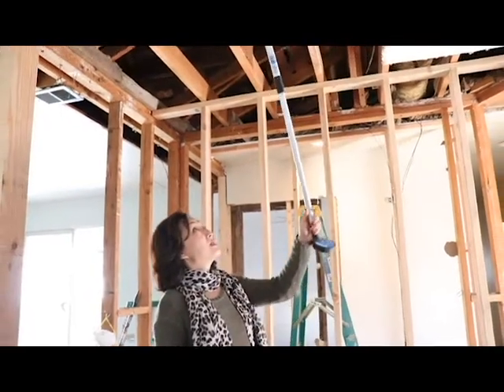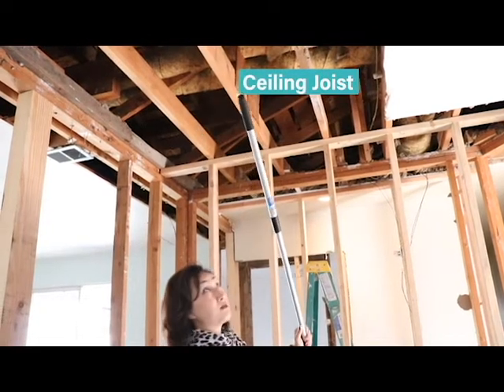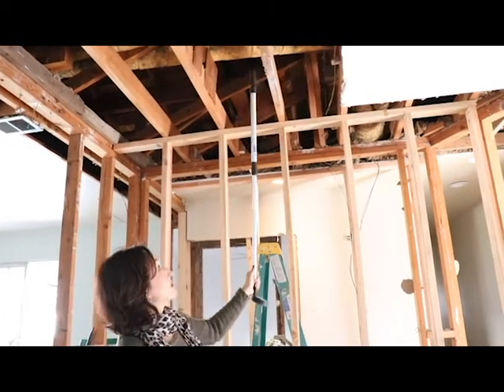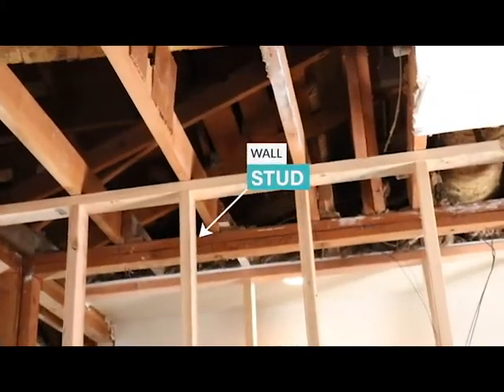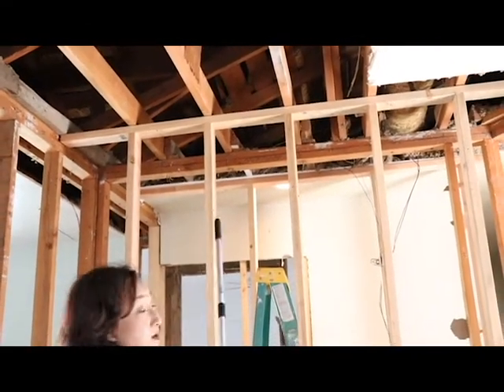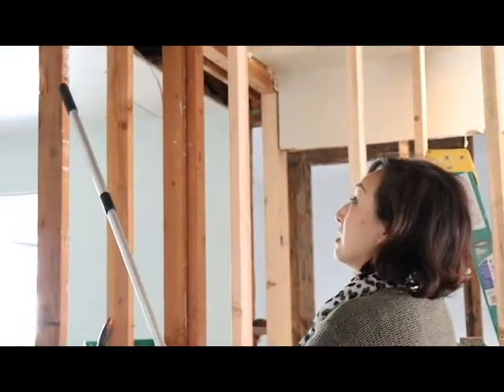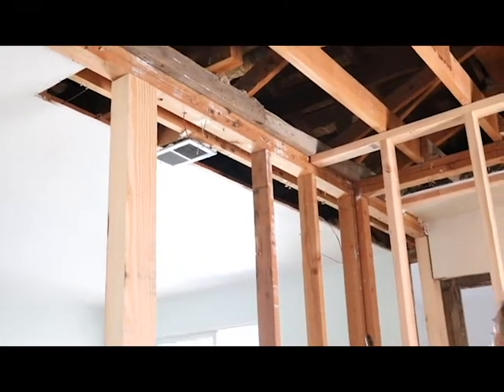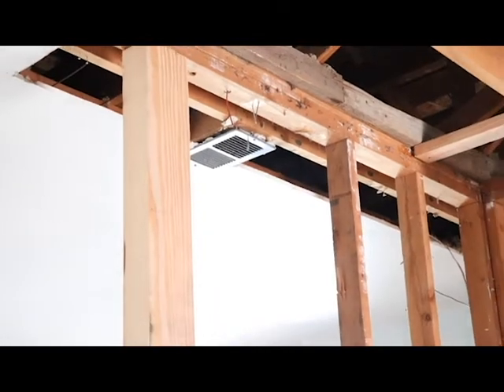What is a load bearing wall?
Are you considering taking down walls in your home renovation to create an open space? Watch this video to understand the difference between a load bearing wall vs. a non-load bearing wall. Please also consult a licensed contractor and structural engineer for your specific renovation needs.